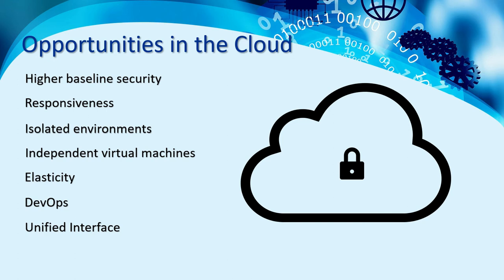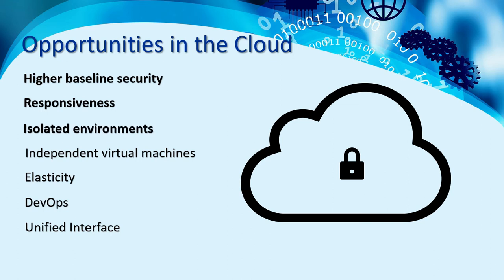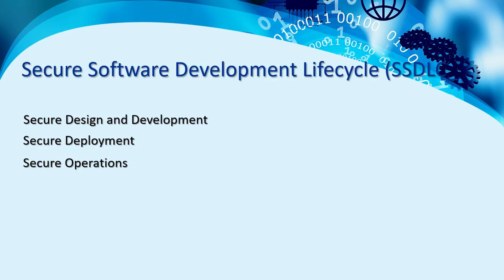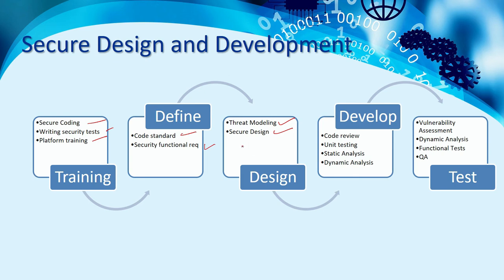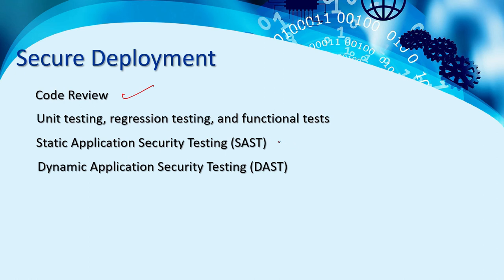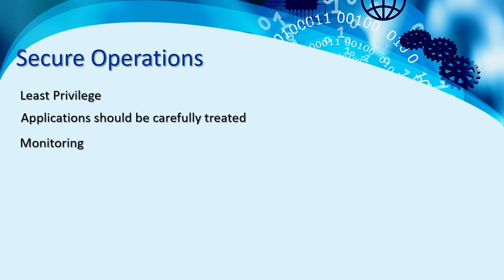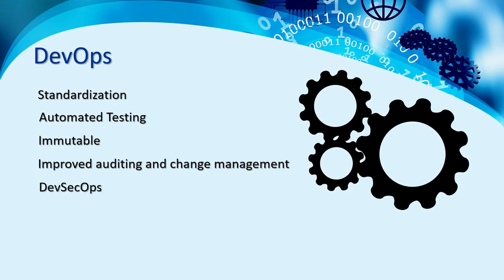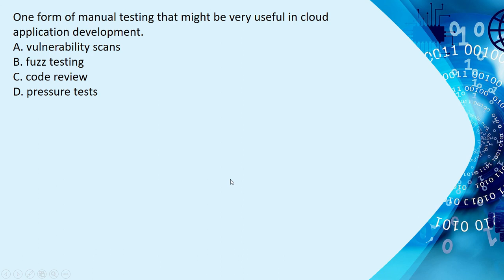CCSK Domain 10 Application Security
This video will help you to prepare for CCSK domain 10 - Application security.
Additionally, this will help to prepare part of the ISC2 CCSP exam as well.